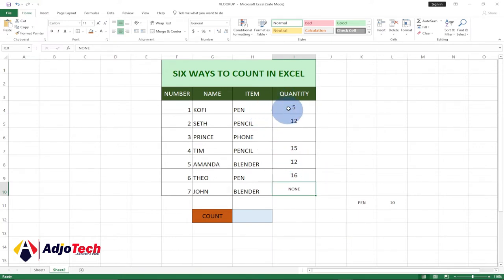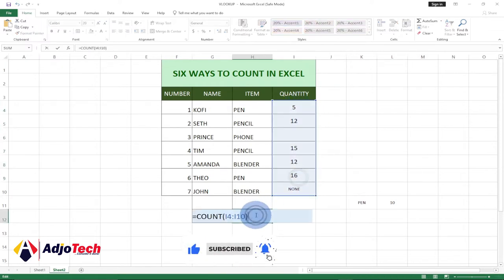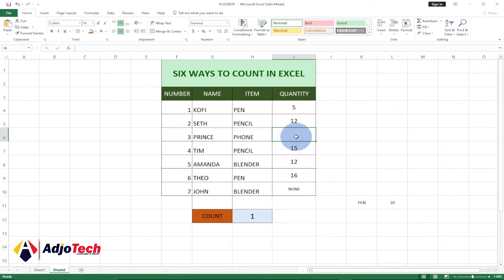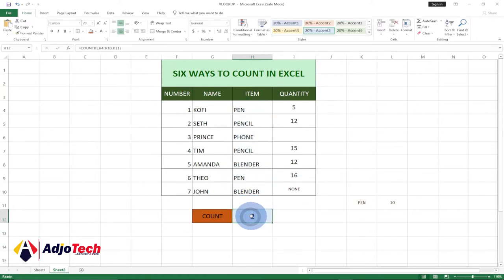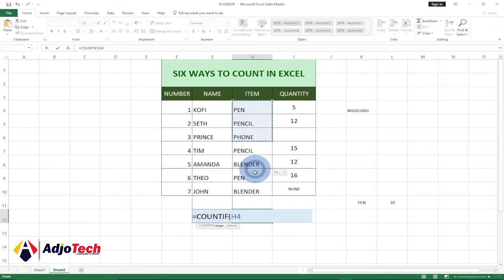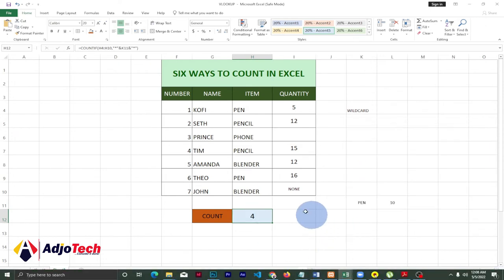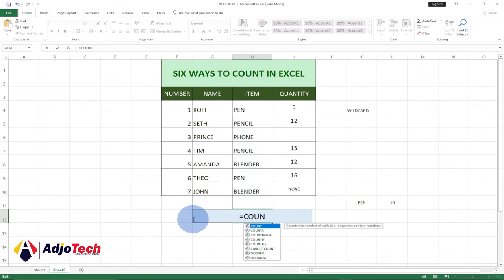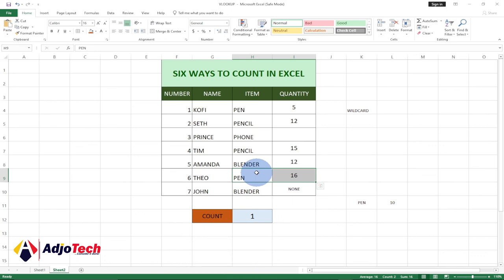6 ways to count in Excel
In this tutorial, I will be showing you 6 ways to count in Excel.